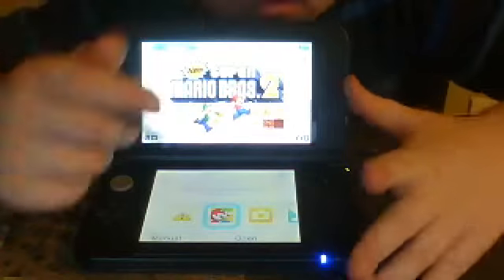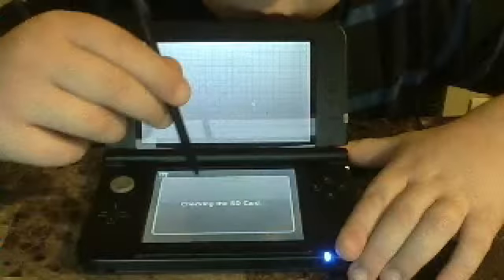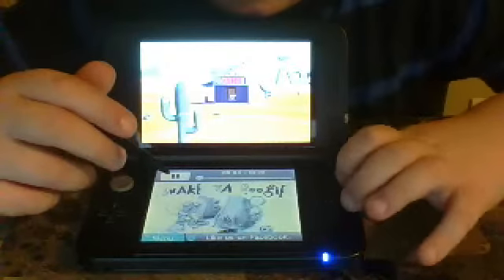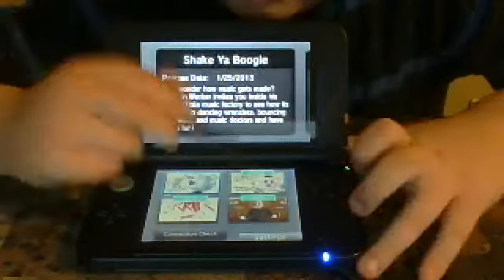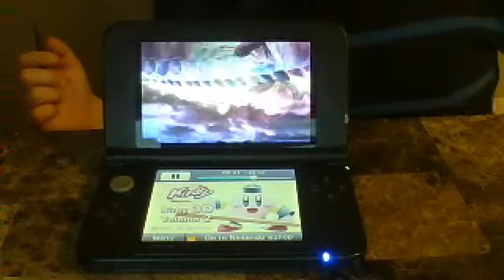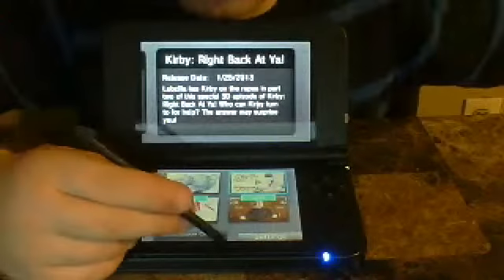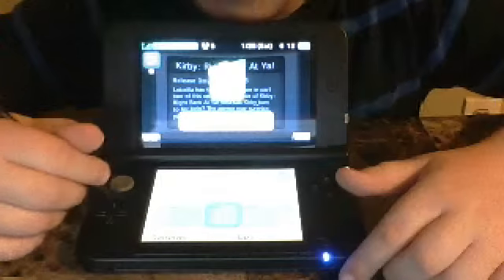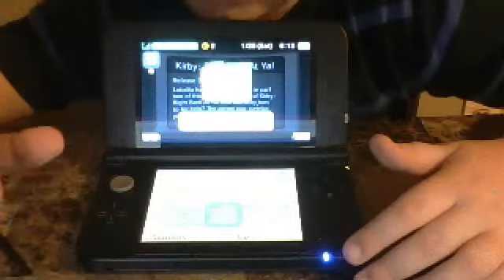Why you need a stylus for nintendo 3ds